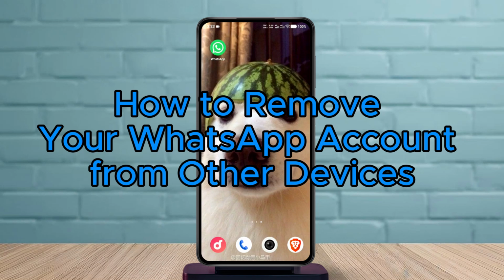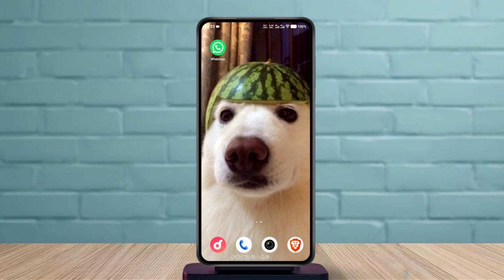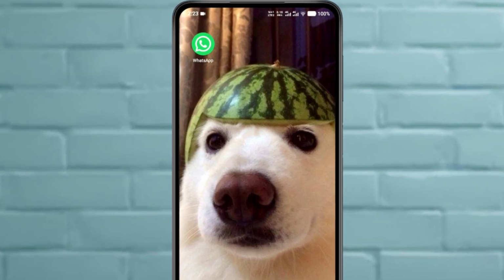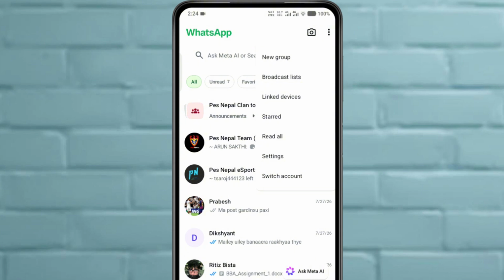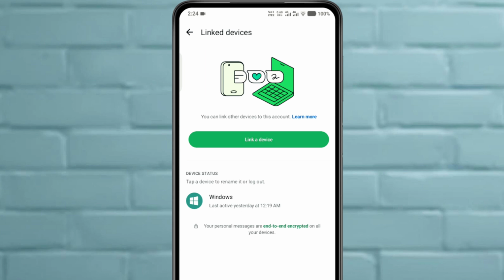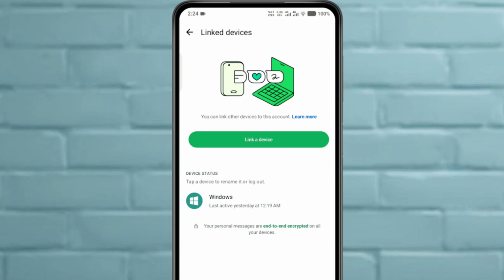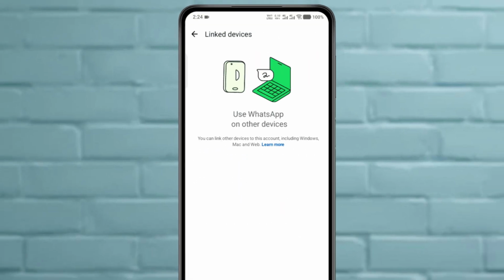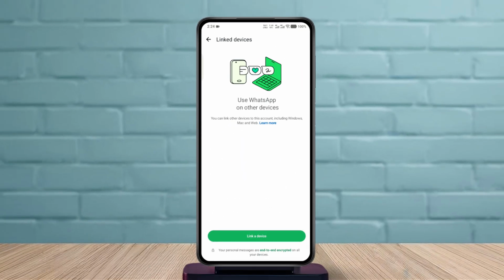How to Remove Your WhatsApp Account from Other Device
**How to Remove Your WhatsApp Account from Other Device** with this quick and easy step-by-step tutorial. Learn how to remove your WhatsApp account from another device by managing your linked devices in just a few simple steps. Whether you want to log out of WhatsApp Web, disconnect a linked computer, or secure your account, this guide has you covered.

In this video, you'll discover how to remove your WhatsApp account from another device, unlink WhatsApp Web, manage linked devices, log out of WhatsApp on other devices, and improve your account security. You'll also learn a WhatsApp tutorial to help keep your chats and personal information safe.

**Timestamps:**
0:00 Introduction
0:20 Remove Your WhatsApp Account from Another Device